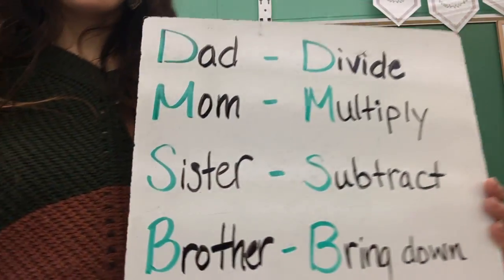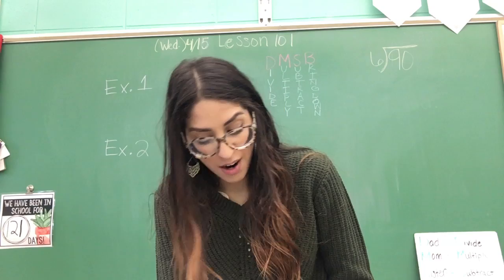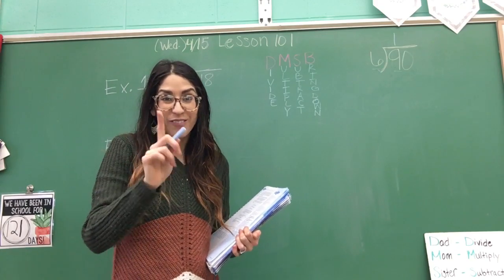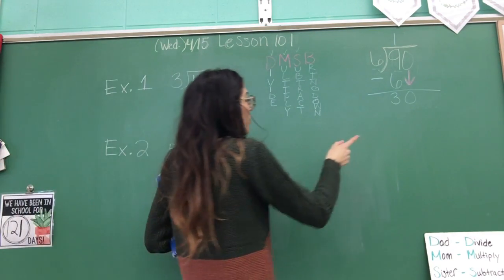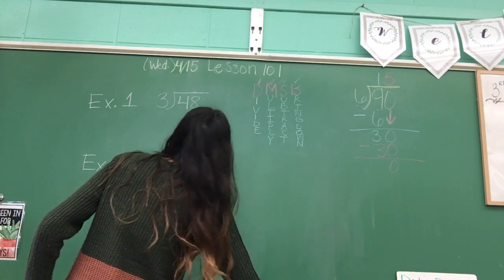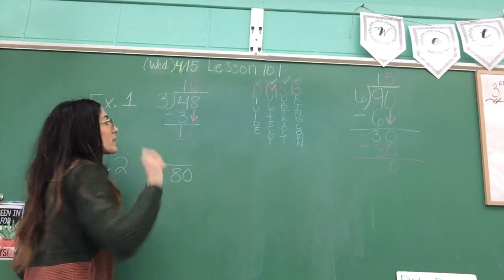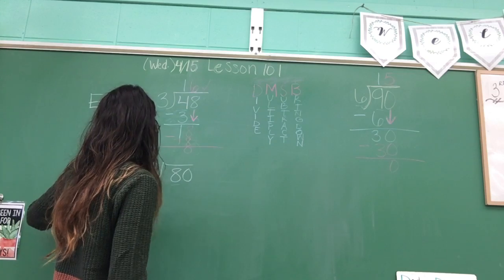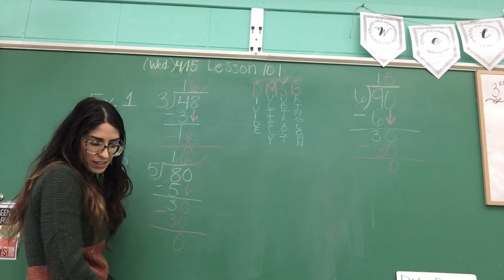3rd Math 4/15 Wednesday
Lesson 101 Dividing two digit numbers